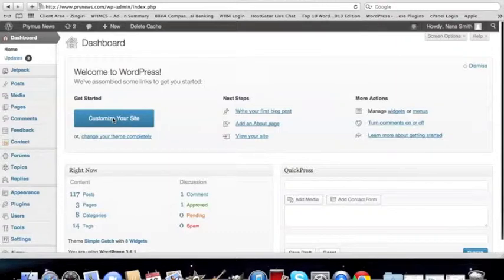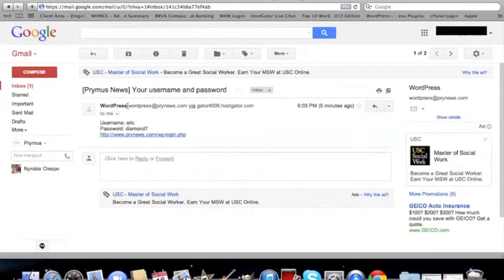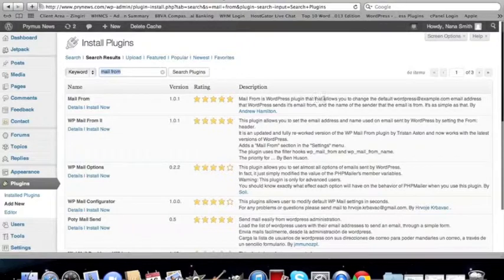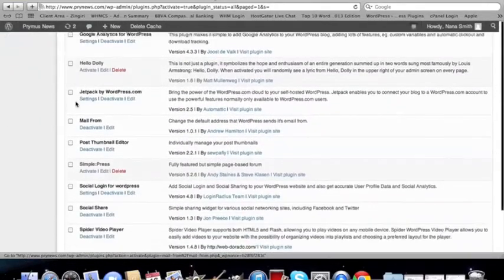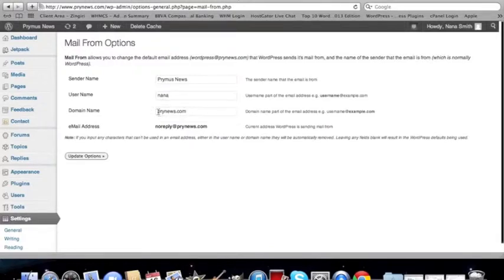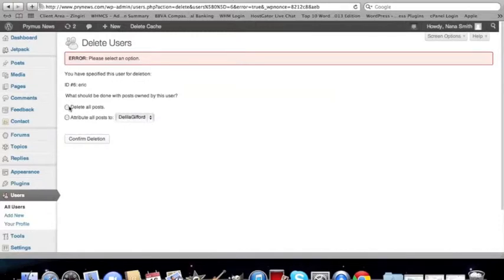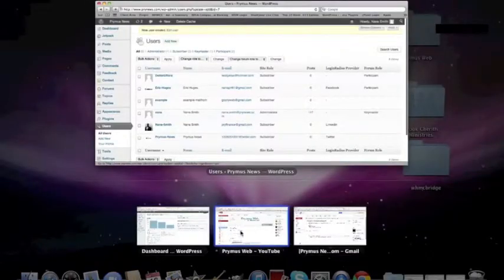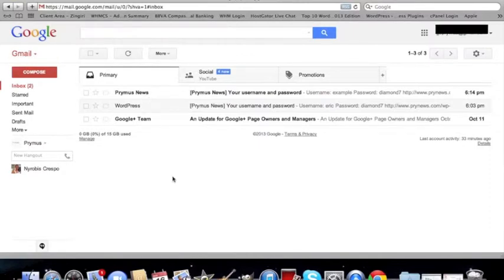How to change your mail from " " with a plugin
When a user subscribes to your blog, they recieve a "mail from " this plugin changes that and allows you to customize it to your , for a more professional look.